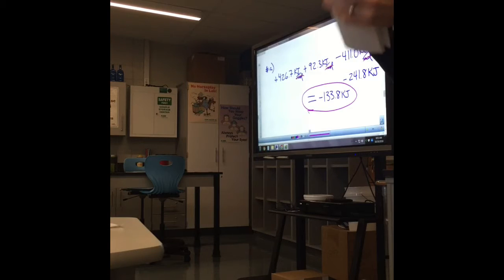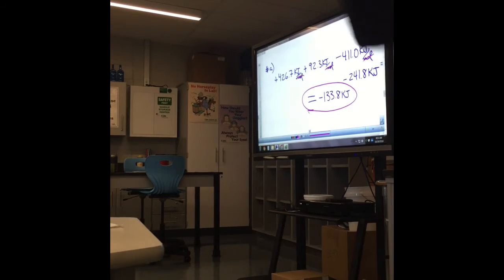My Movie 2